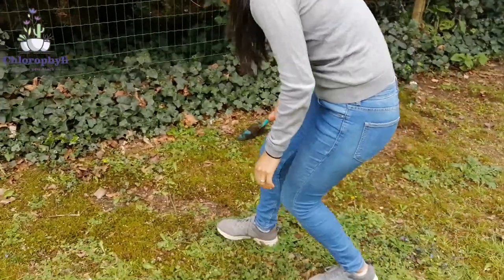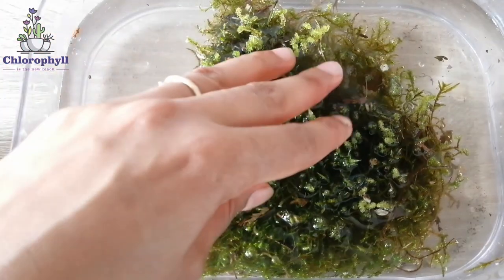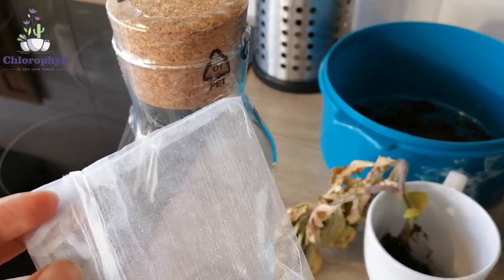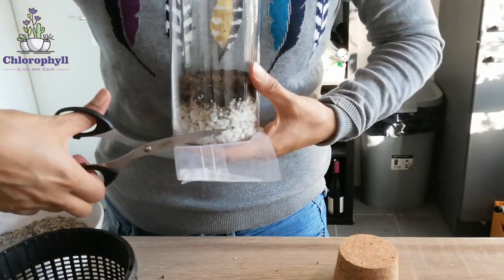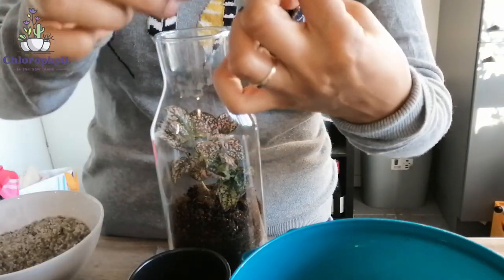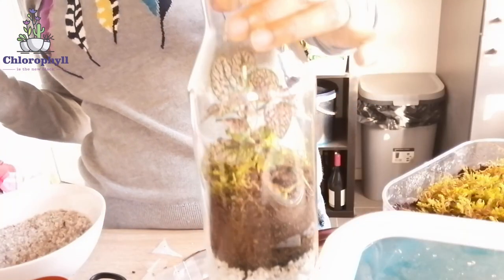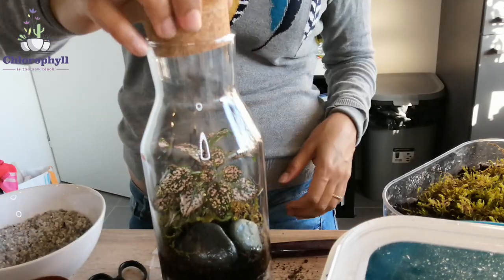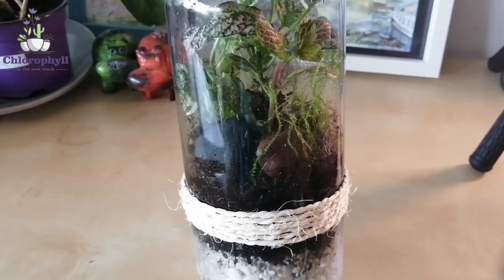How to make a CLOSED TERRARIUM part of your houseplant collection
Hi Guys, today I will show you how I did my first closed terrarium for my houseplant collection, including a 1.5-month update. I highly recommend it! It is very relaxing and looks amazing as a part of your plant decoration. It also does not need much maintenance and of course no watering yeyyy!

What do you need to make you own Closed Terrarium?
1) A glass container that seals well
2) False bottom (Any type of medium sized rocks)
3) Activated carbon or charcoal with no chemicals added (i.e. to burn fast)
4)A mesh (made of synthetic materials so that it doesn’t degrade over time)
5)Plant soil according to the need of your plants
6) PLANTS of your preference that can stand high humidity (i.e. Polka dot plant, Fittonias, ficus pumila, syngonium pixie, etc)
7) Decorations such as rocks, wood pieces, or anything of your liking that doesn’t degrade fast
8) Moss if you like (you can also collect it like in the video)
9) Any tools that can help you arrange the soils and plant distribution inside your container (i.e. spoons, tweezers, sticks...)

And GOOD MOOD to start an AMAZING PROJECT ;)

Picture of background with succulent terrarium
Photo by Scott Webb from Pexels